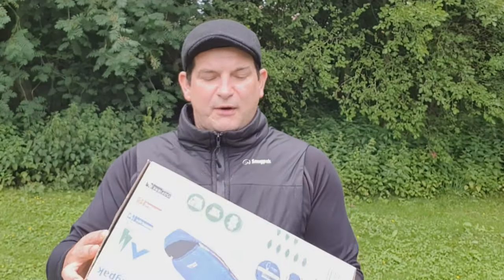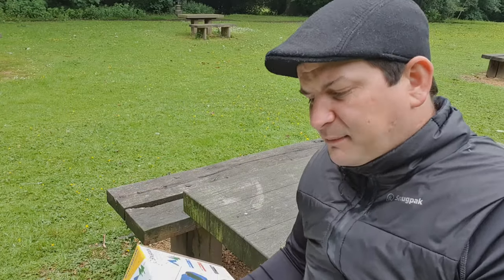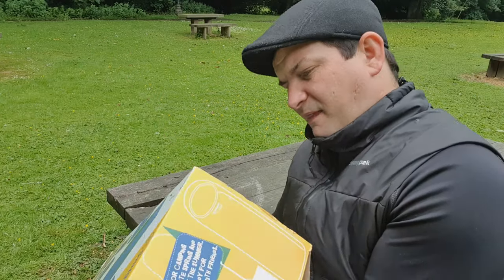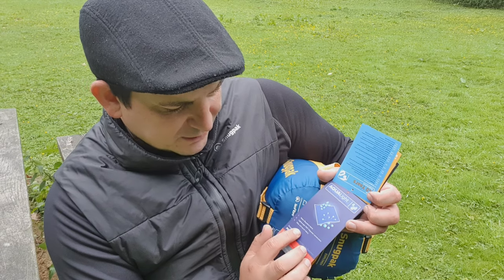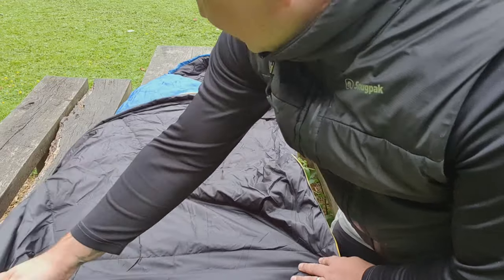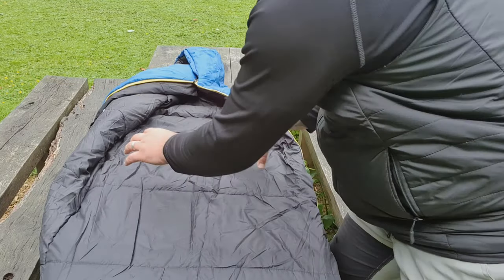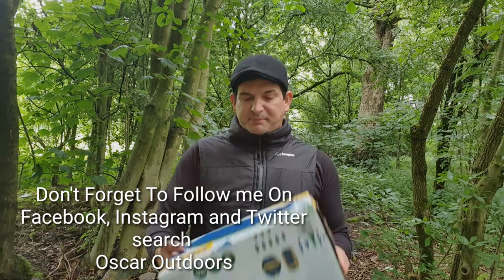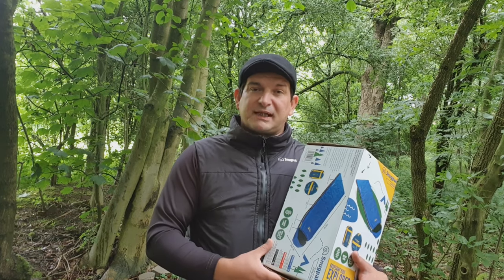Snugpak Basecamp Kids Explorer Sleeping Bags | Under £30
Kids Love Camping!

With Lockdown over and Campsites openes up. now is the perfect time to get some new gear for you and your kids. Check out this Kids Sleeping Bag from Snugpak, available in 3 different colours.